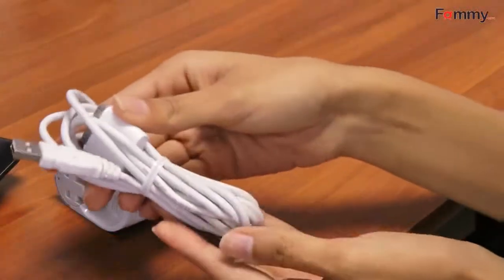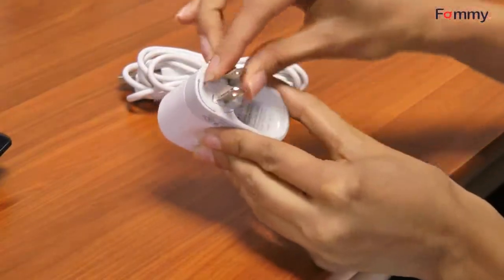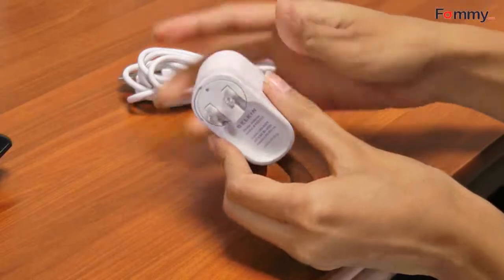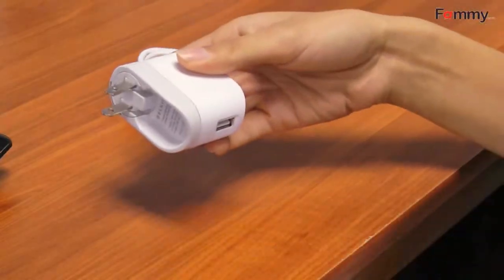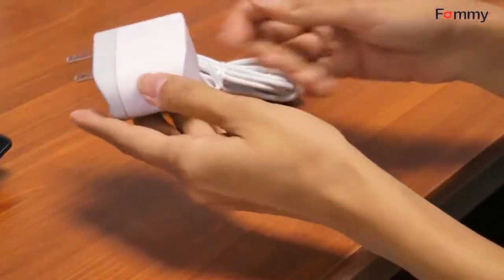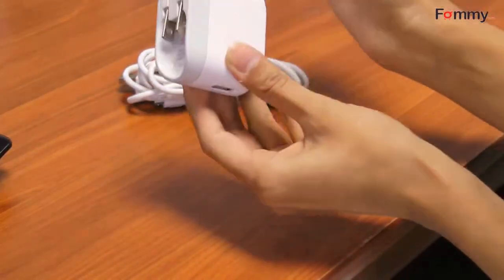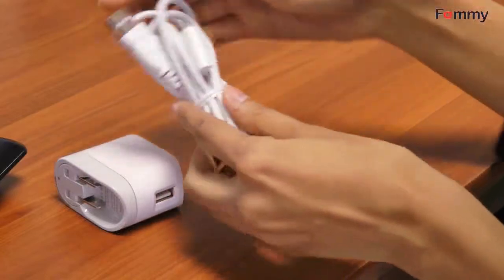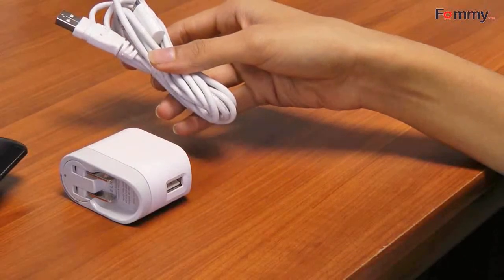Belkin® Rotating Charger Review for the iPhone and iPod in HD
Problem: You need to charge your iPhone or iPod. but there's no space on the crowded outlet for a bulky plug! Solution: The Belkin Rotating Charger! This handy, compact power adapter features prongs that swivel, so you can adjust orientation within or at a 90° angle to the plug. And the adapter's prongs fold flat — ideal for travel. The adapter comes with a two USB cables, for instant charging!